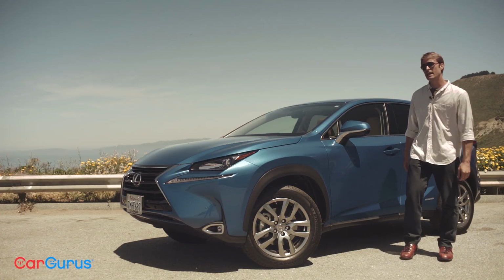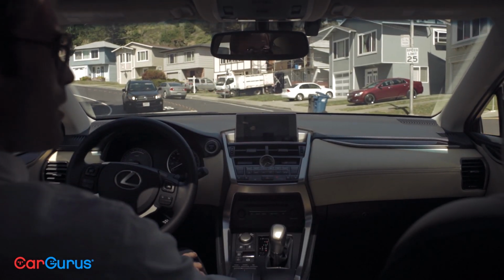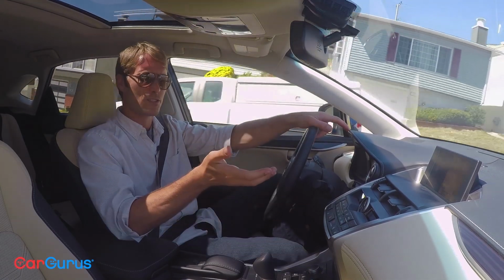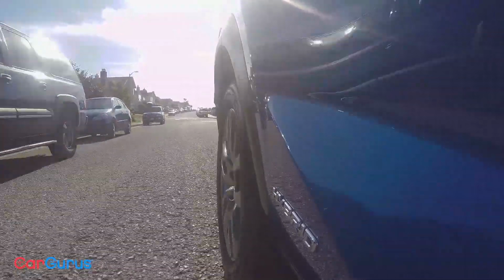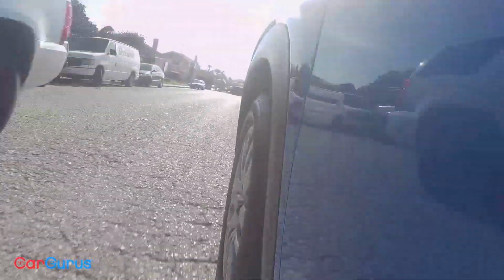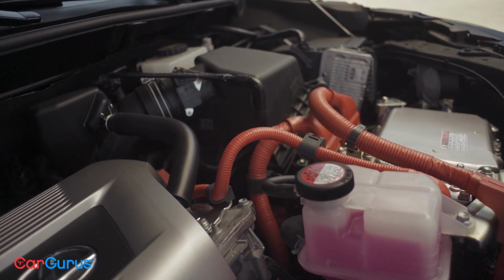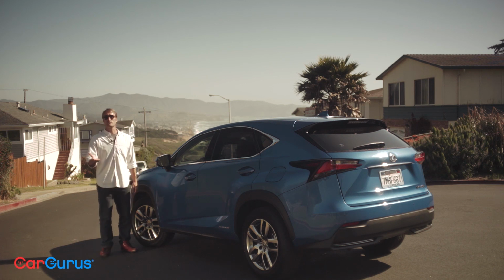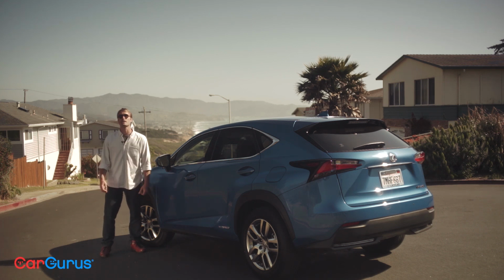2016 Lexus NX 300h | CarGurus Test Drive Review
The aggressive styling of Lexus’ latest lineup has divided consumers but undeniably increased sales for all Lexus models. The NX 300h distinguished itself when it hit the scene in 2014 and has proven itself as a bestseller for Lexus. With a high-quality interior on par with the usual Lexus offerings, the NX is a pleasant place to chew up some miles, presenting a controlled if not sporty chassis and design influences inside and out from the IS and RC.

The NX 300h uses a drivetrain familiar to a lot of car buyers, as it’s shared with the Camry Hybrid. Here a 2.5-liter inline 4-cylinder is paired with electric motors, powered by a nickel-metal hydride battery pack, and mitigated via a CVT. That all adds up to an equivalent 194 hp, which simply isn’t enough for the NX 300h’s 4,200-pound curb weight. Despite the added torque from the electric motors, a trip to 60 mph will still take more than 9 seconds, putting the NX 300h near the bottom of its class. Still, it motivates adequately for highway merging and passing, although there’s curiously little observable difference between the Eco and Sport settings.

Presenter: Michael Perkins
Producer: Carl Loven Nenzen